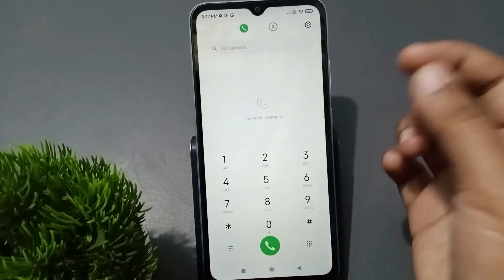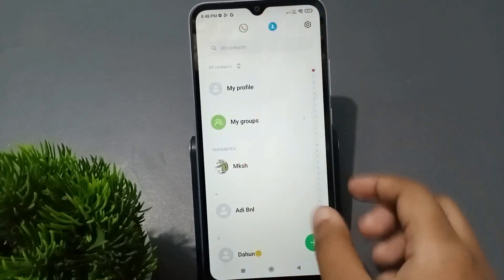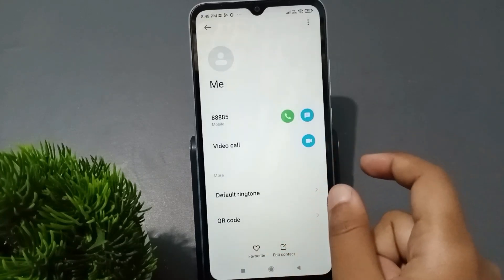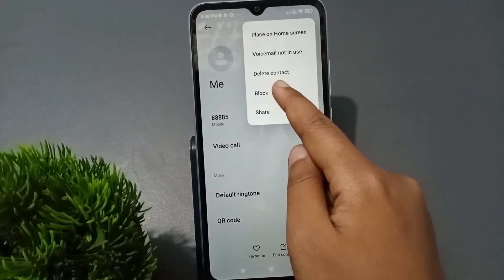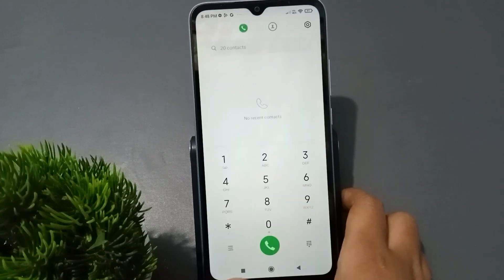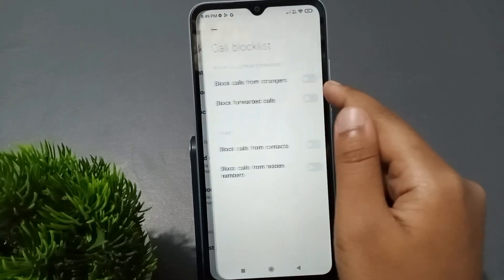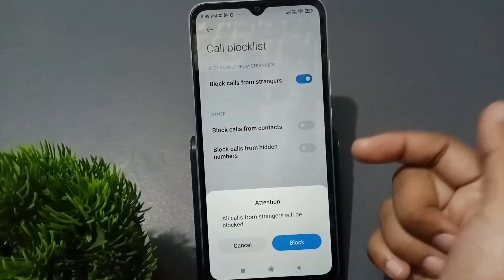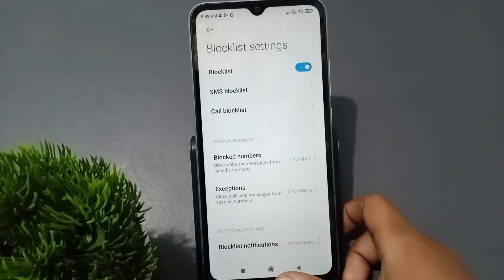poco c55 block unknown numbers full setup, how to block number in poco c55